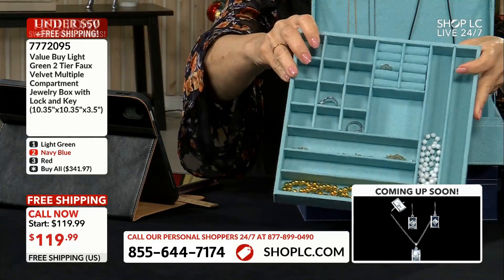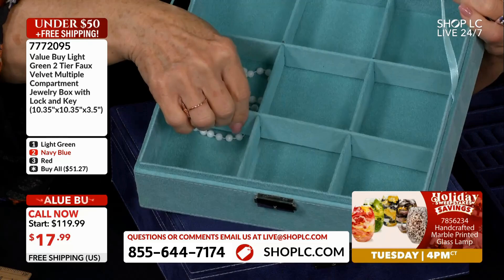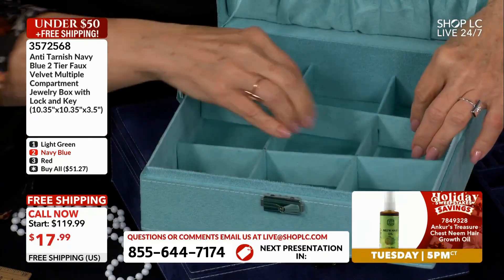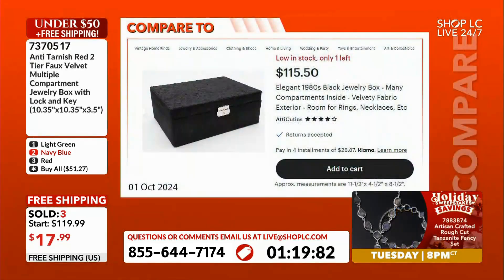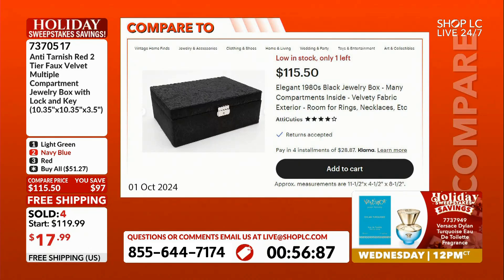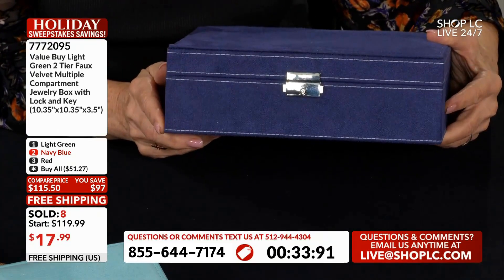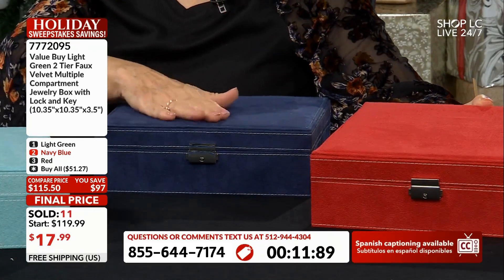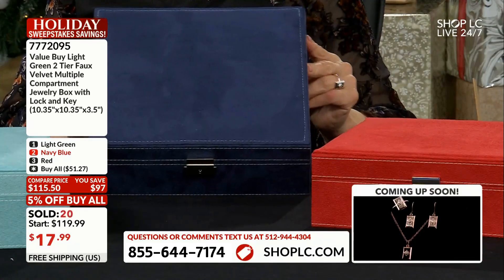Value Buy: 2-Tier Green Velvet Jewelry Box with Lock (10.35" Square)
Value Buy Light Green 2 Tier Faux Velvet Multiple Compartment Jewelry Box with Lock and Key (10.35"x10.35"x3.5")